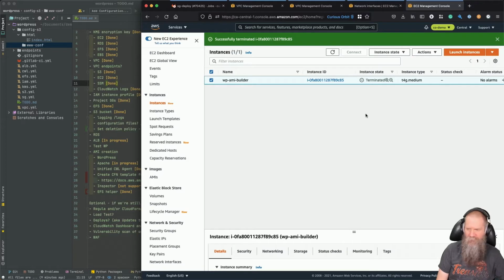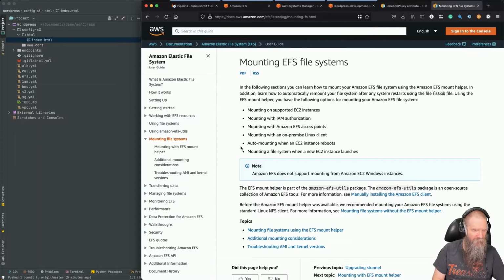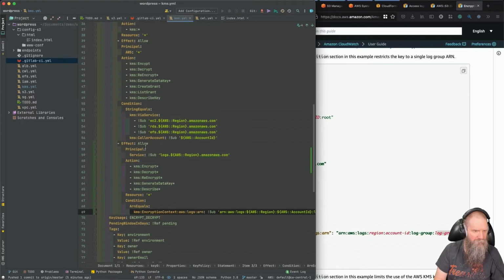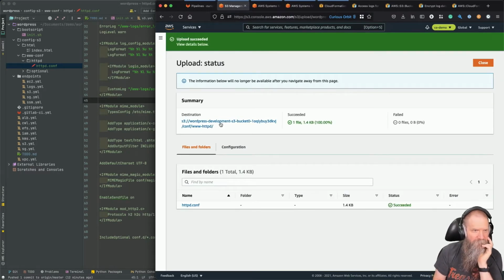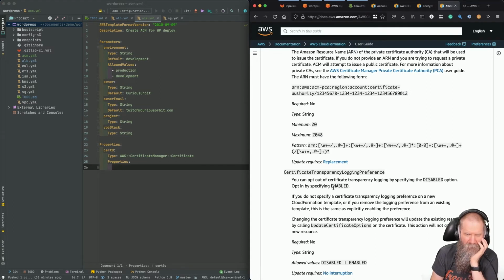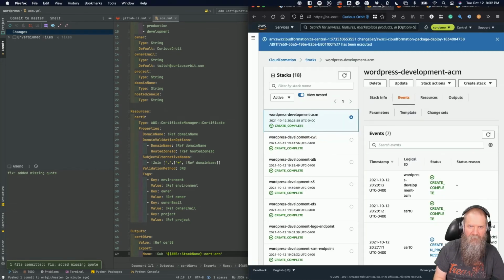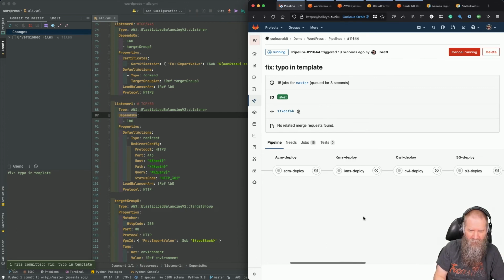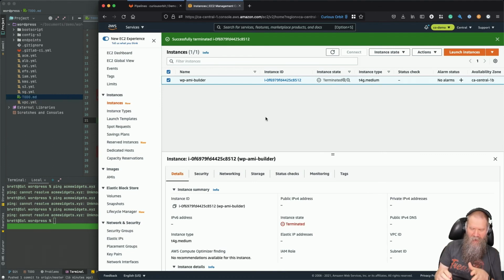Building a highly-available WordPress deployment using AWS CloudFormation - Session #5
In this video, we continue building out our WordPress deployment on AWS using CloudFormation